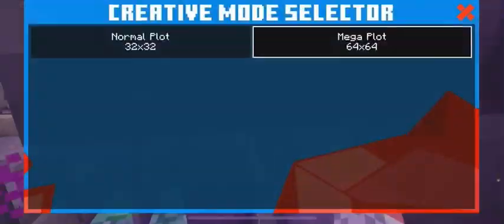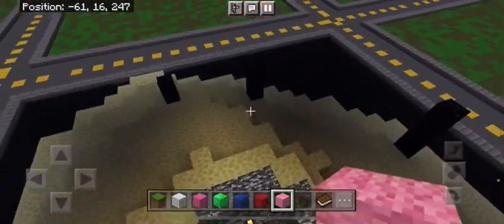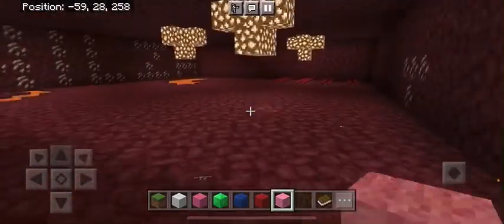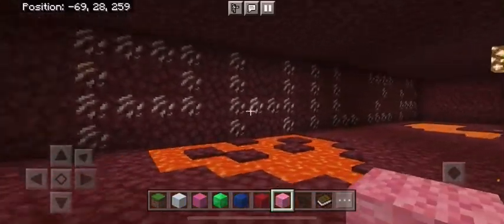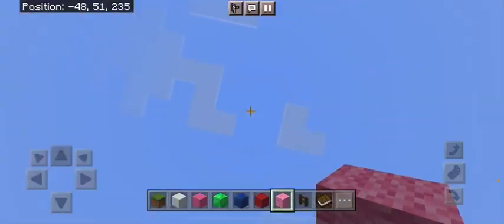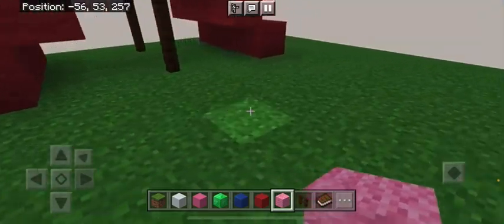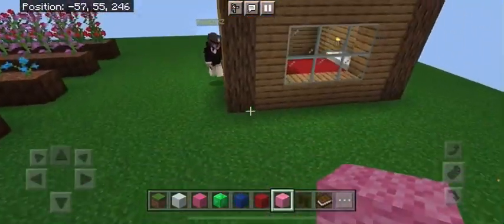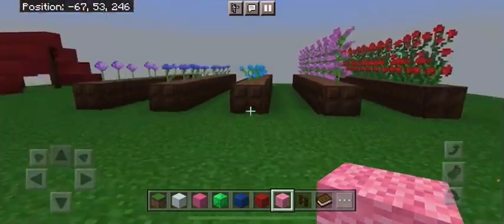32x32 Creative Build Showcase (Lifeboat)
Please leave suggestions on what to add to the build, and comment what your favorite part of the build is